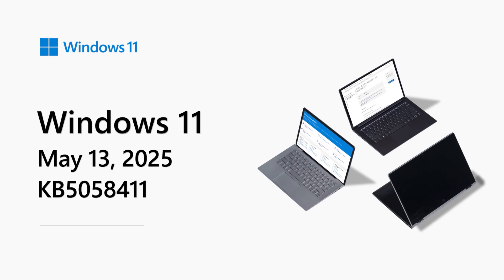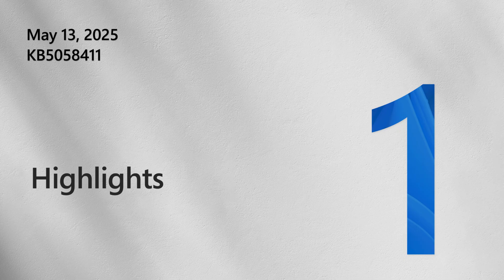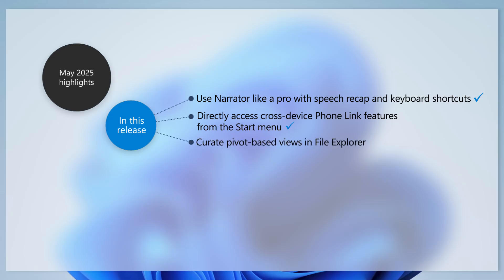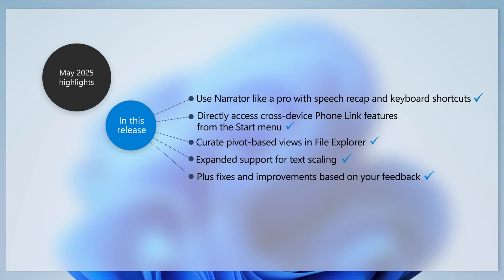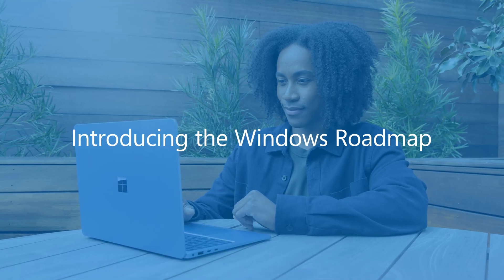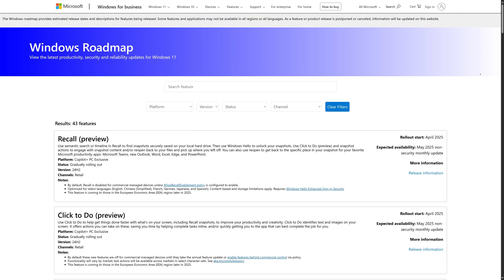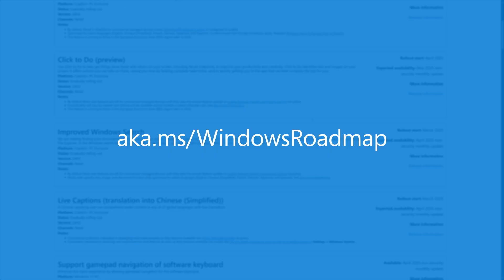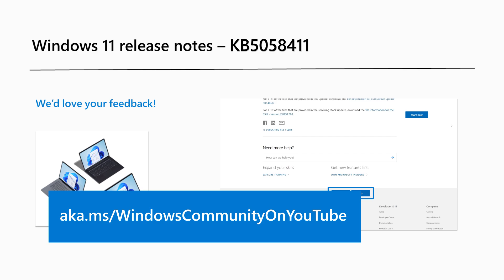Release notes: May 2025 - Windows 11, version 24H2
Welcome to the May 2025 release notes for Windows 11, version 24H2 – also referred to as the Windows 11 2024 Update. Find out what’s new in this update and learn about the new Windows roadmap, where you’ll find a view into what’s new and what’s next for Windows 11 -- and when it will arrive on your device.

If you are running Windows 11, version 23H2, you can find release notes by visiting